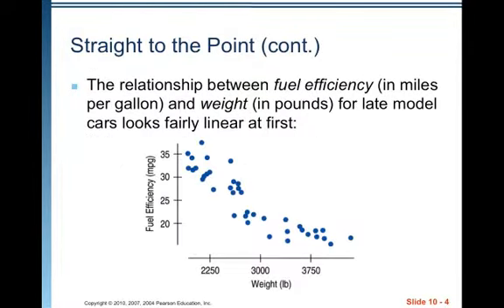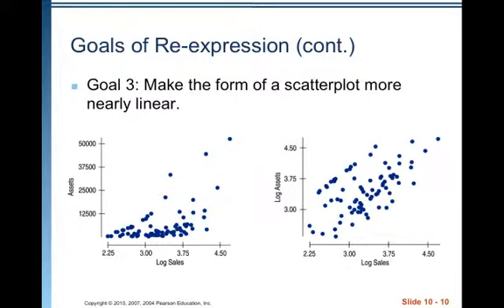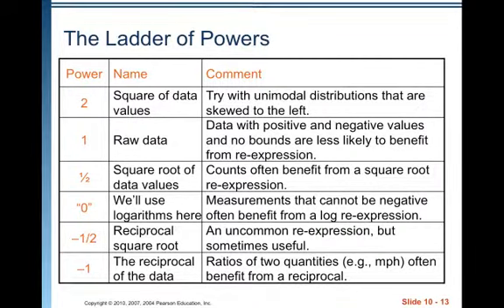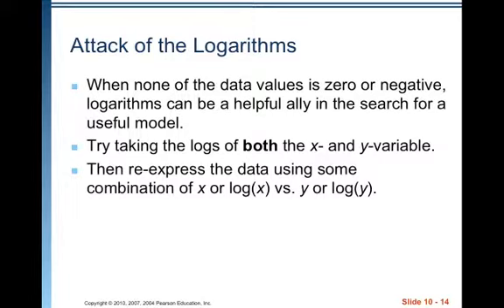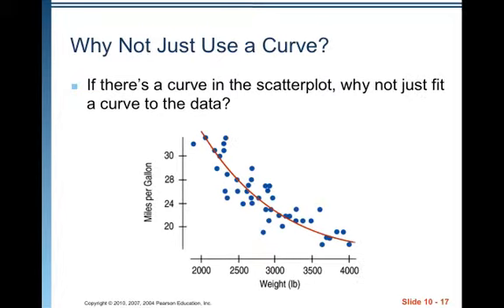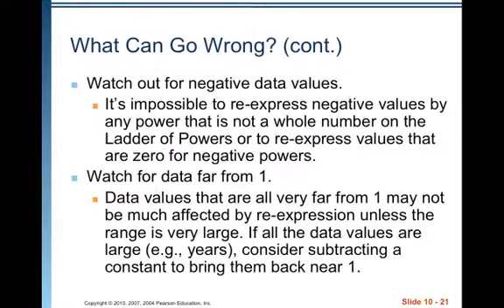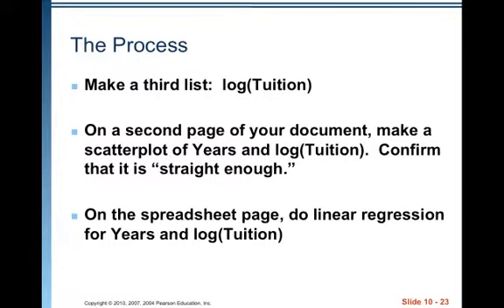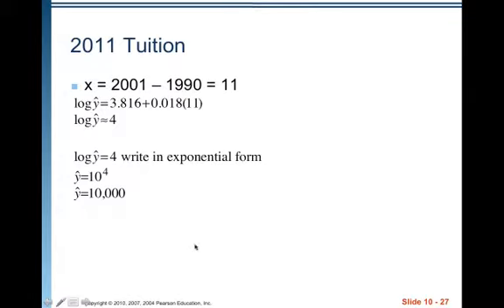AP Stat Ch 10 Video Transforming Data.mp4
Table of Contents:

00:06 -
00:07 - Chapter 10
00:15 - Straight to the Point
00:40 - Straight to the Point (cont.)
00:49 - Straight to the Point (cont.)
00:57 - Straight to the Point (cont.)
01:07 - Straight to the Point (cont.)
01:14 - Goals of Re-expression
01:45 - Goals of Re-expression (cont.)
02:03 - Goals of Re-expression
02:06 - Goals of Re-expression (cont.)
02:14 - Goals of Re-expression (cont.)
02:43 - Goals of Re-expression (cont.)
03:08 - The Ladder of Powers
03:37 - The Ladder of Powers
06:06 - Attack of the Logarithms
06:49 - Attack of the Logarithms (cont.)
08:02 - Multiple Benefits
08:36 - Why Not Just Use a Curve?
08:43 - Why Not Just Use a Curve? (cont.)
08:59 - What Can Go Wrong?
09:41 - What Can Go Wrong? (cont.)
10:39 - What Can Go Wrong? (cont.)
11:20 - Look at the Step-by-Step problem on pages 229-230.
12:07 -
The Process
12:11 - Look at the Step-by-Step problem on pages 229-230.
12:25 -
The Process
13:04 - The Linear Model
13:52 - The Linear Model
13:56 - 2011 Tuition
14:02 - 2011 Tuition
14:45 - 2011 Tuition